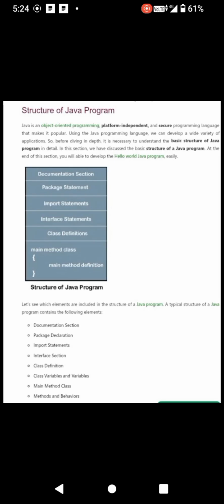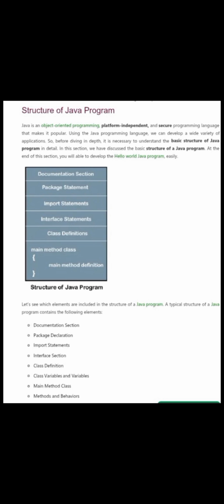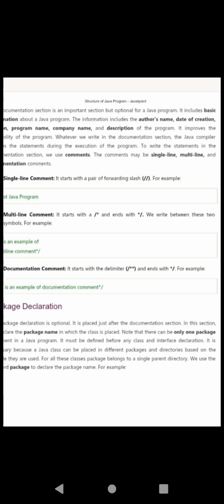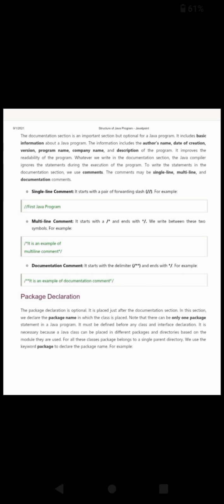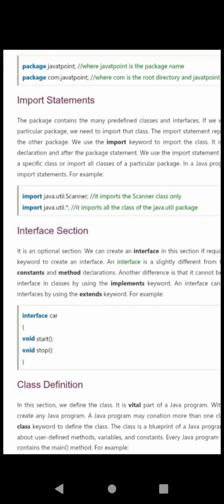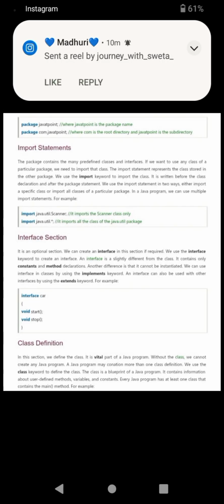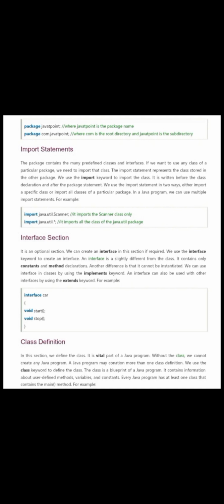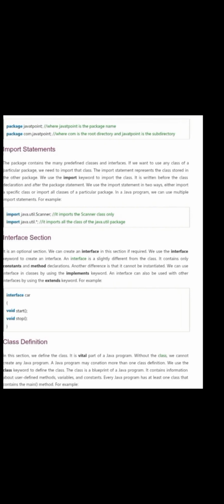Structure of java program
basic structure of java program